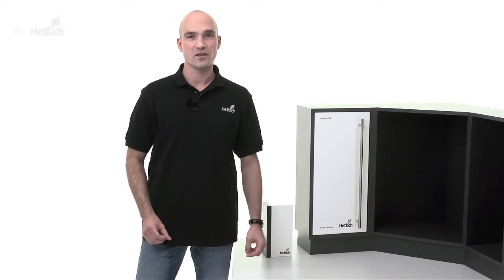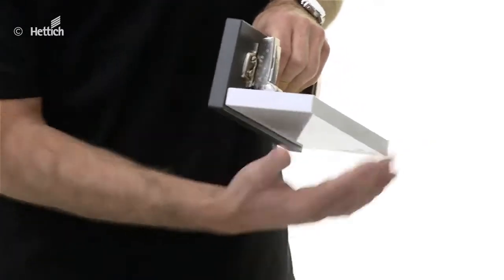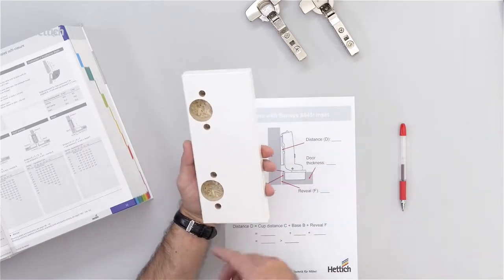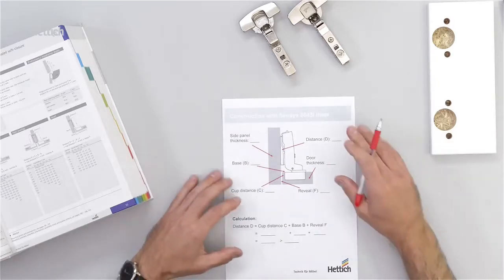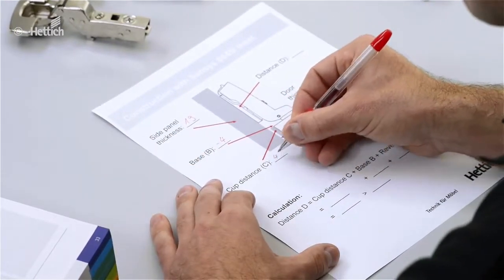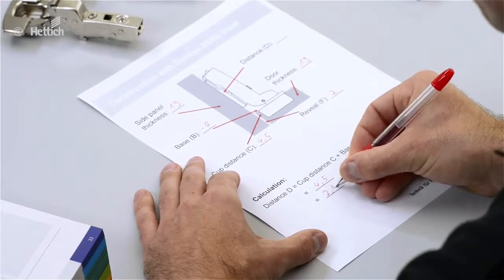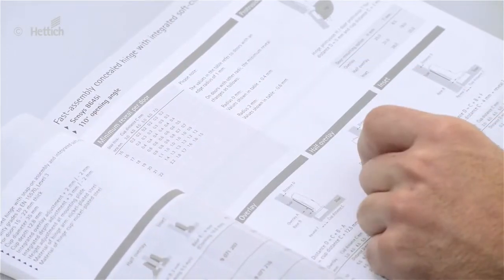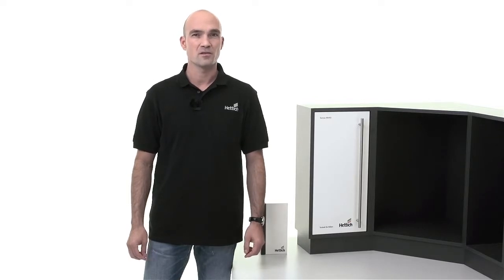Hettich - Sensys - inset doors with Hettich hinges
With Sensys and Intermat hinges made by Hettich, you have perfect solutions for all kind of standard and special applications.

The inset or inlay application is a special kind of furniture construction, e.g. chosen as a design option using the cabinet side, top and bottom panels to create a frame around the door.

If you plan to build furniture with inset doors, then you will probably face technical aspects such as finding the perfect setup of the reveal and choosing the correct hinge and mounting plate distance.

In this video, Hettich Product Manager Andreas Hippauf explains the options of the Hettich hinge ranges.

There are special hinges in the assortment allowing to easily create an inset application. These hinges differ in the hinge arm cranking and position the door inside the cabinet instead of in an overlay position. The hinge arm cranking is measured in the so-called base "B". This figure is given in the hinge catalogue.

Select the correct mounting plate distance "D" to effect the reveal between the side panel and the inset door. A thicker mounting plate makes the door move from the side panel it is assembled to. Therefore, a bigger distance creates a larger reveal, a smaller distance creates a smaller reveal.

You may also influence the reveal by setting the cup distance "C": this figure measures the distance between the edge of the door and the outer edge of the hinge cup hole and must be regarded when the door drilling is set.

Especially when designing furniture with inset doors, remember to adapt the door size when changing the reveal as will be clearly visible all around the door.

Sounds difficult? There is a simple calculation available in the catalogue.
Mounting plate distance D = Cup distance C + Base B + reveal F. ("F" = German for "Fuge", translation for "Reveal")
Simply enter the cup distance already set on your machine or drilling jig, the hinge base as given next to the hinge in the catalogue and your desired reveal.
In case the exact mounting plate distance is not available, you may either change the cup distance or the reveal, or use the overlay adjustment integrated (in this case reveal adjustment) in the hinge for fine adjustment.

The approach is the same for all standard inset Hettich hinges of the series Sensys, Intermat and SlideOn.